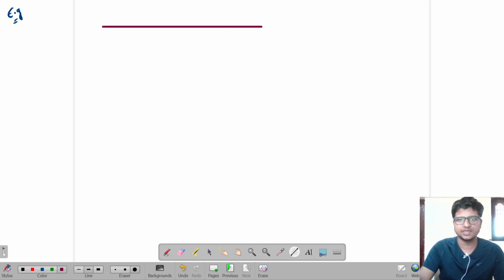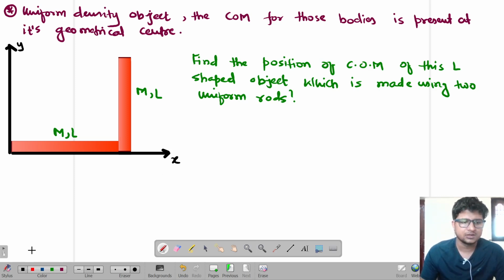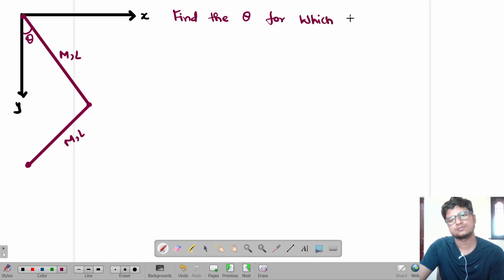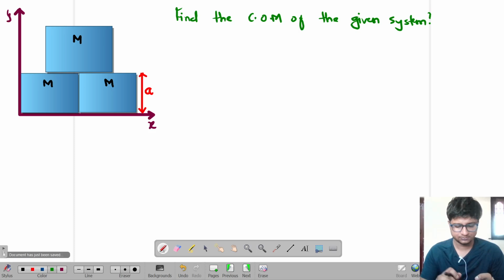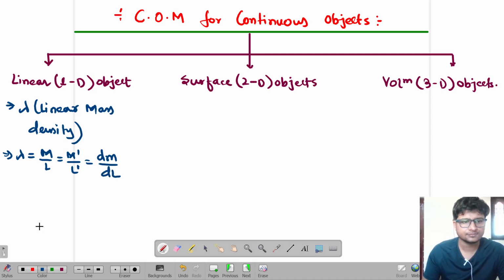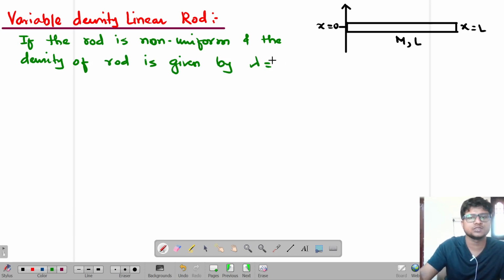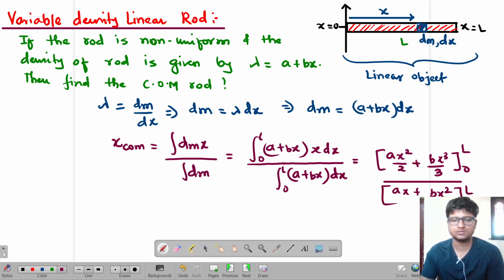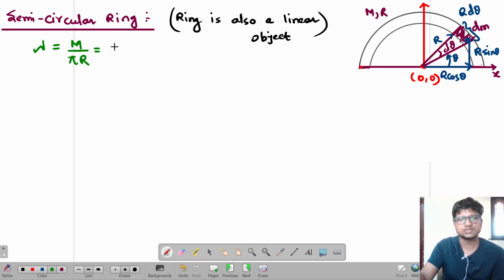LEC 02 || CENTRE OF MASS || INTRODUCTION & TWO BODY PROBLEM PART 02 || ANURAG SIR(NIT ROURKELA)